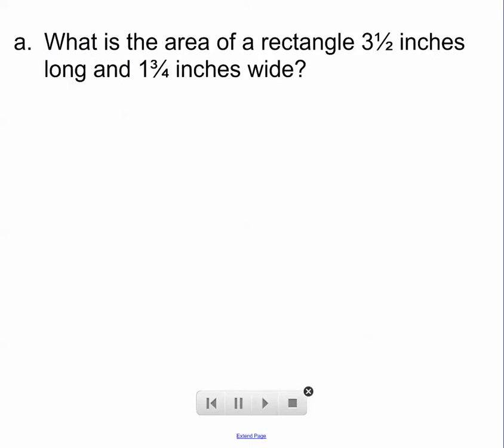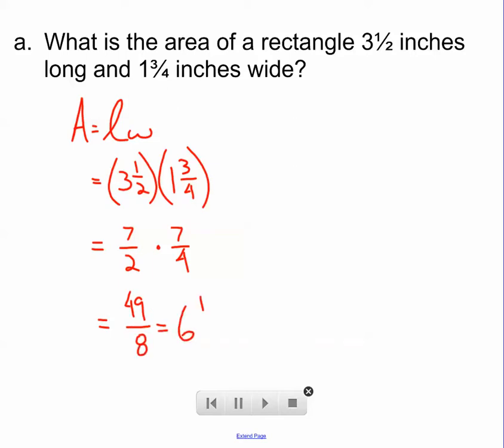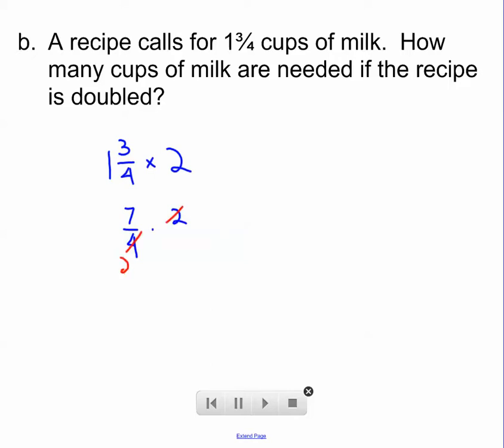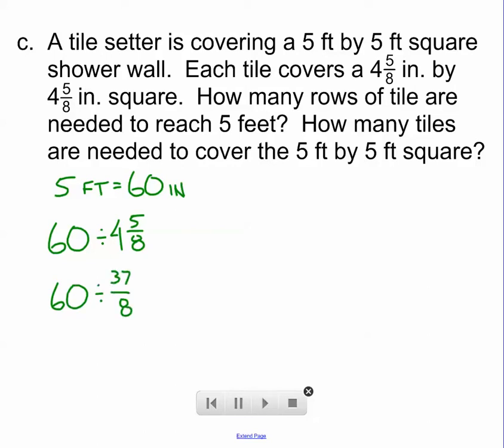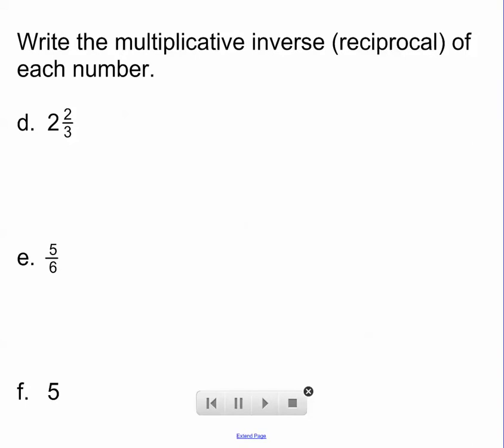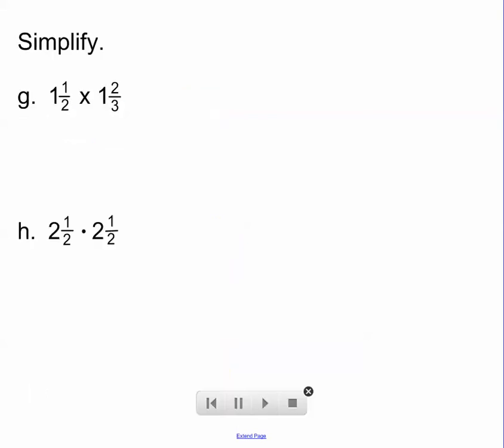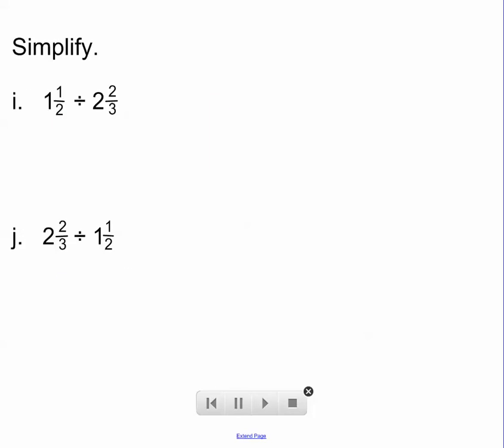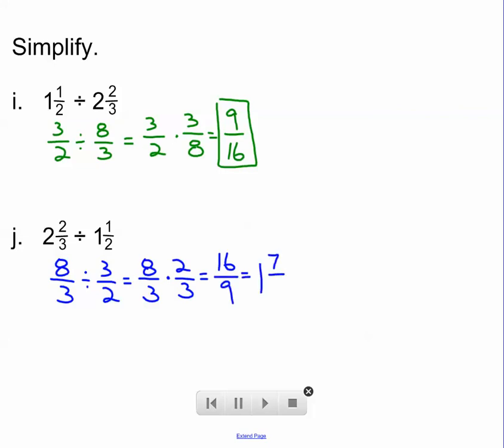Math 8: Lesson 23 (Multiplying & Dividing Mixed Numbers)